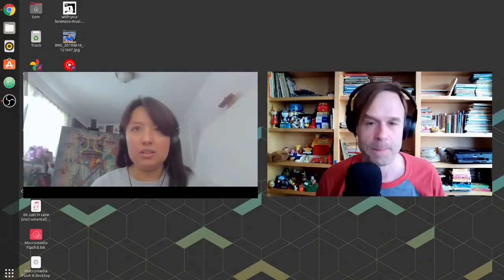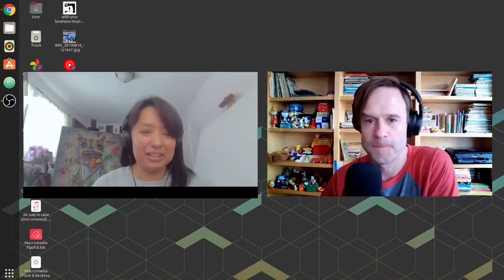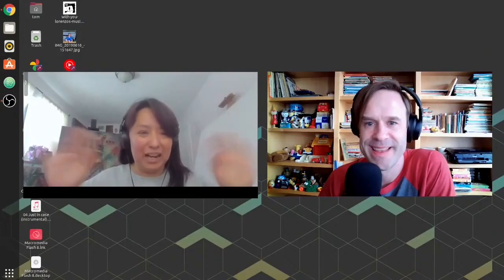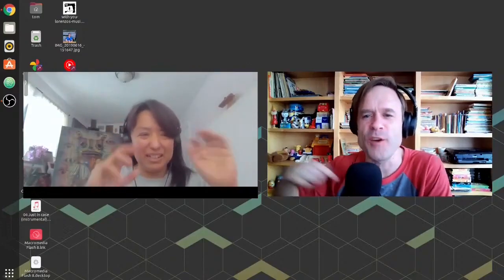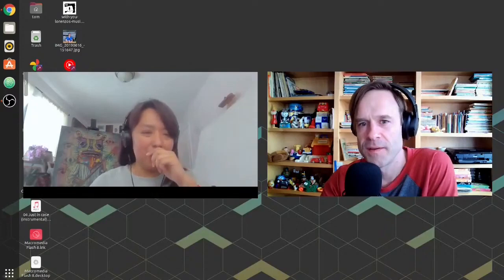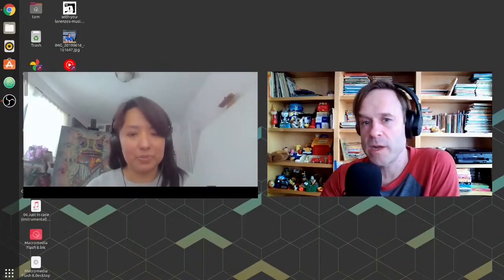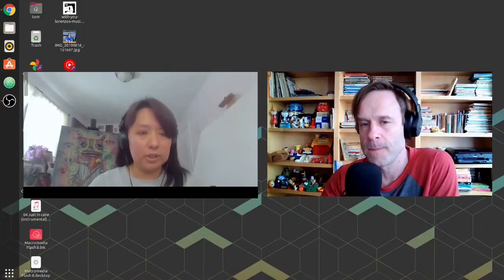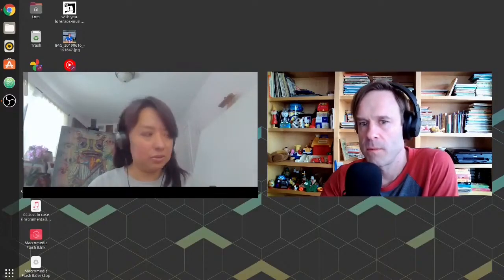How mixed media artist Angelica Contreras comes up with her ideas - Tom Ray's Art Podcast Clip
I ask painter and mixed media artist Angelica Contreras how she comes up with ideas for her projects.
From Tom Ray's Art podcast Angelica Contreras: Painter and mixed media artist - Tom Ray's Art Podcast